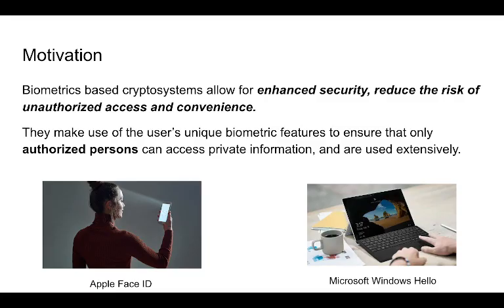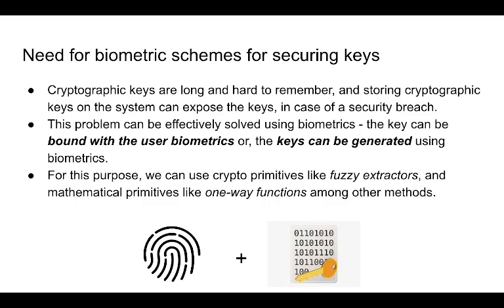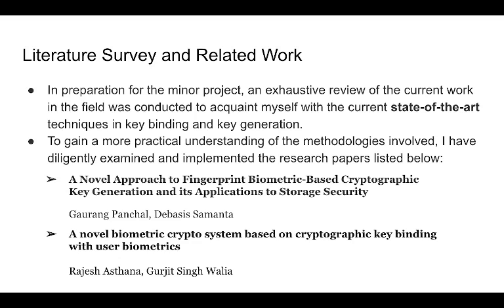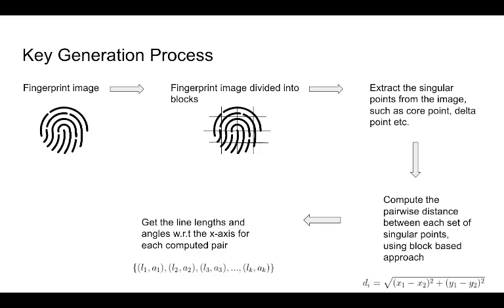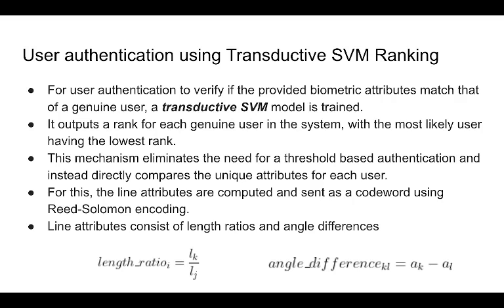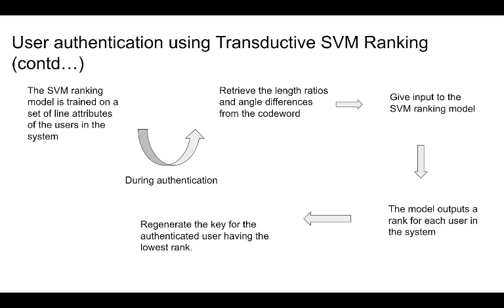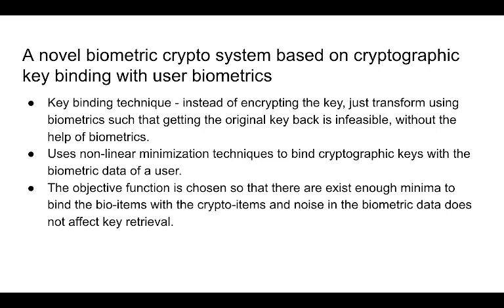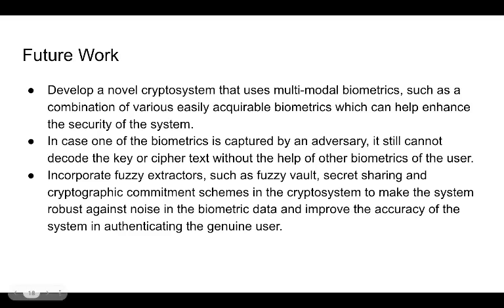Biometrics based cryptographic key generation and binding scheme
Modern cryptographic algorithms make use of long and random cryptographic keys for encryption and decryption that are hard to remember and dangerous to store. This can be averted by securing the keys with user biometrics to enhance the security of the system and ensure only genuine users can access the keys.